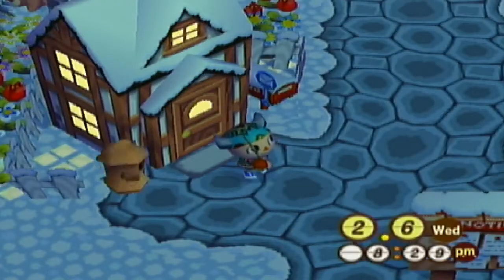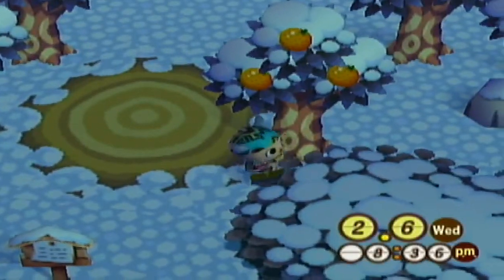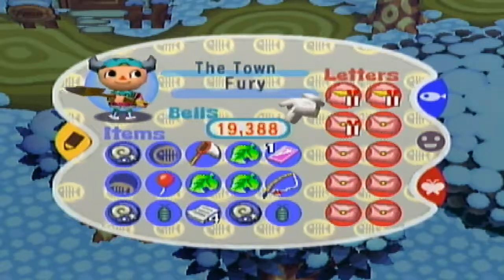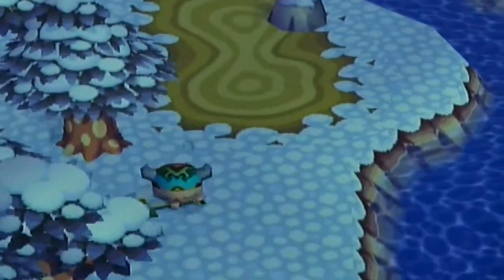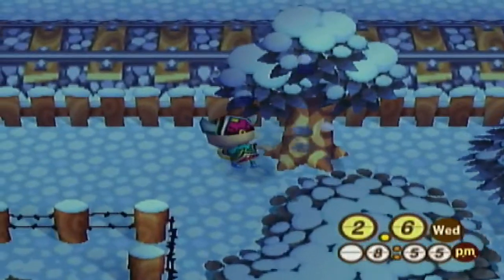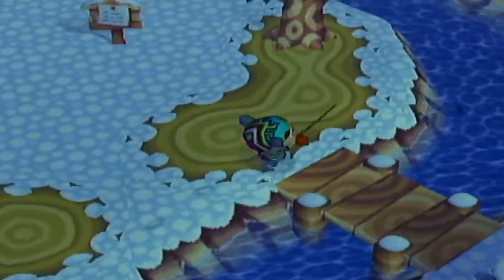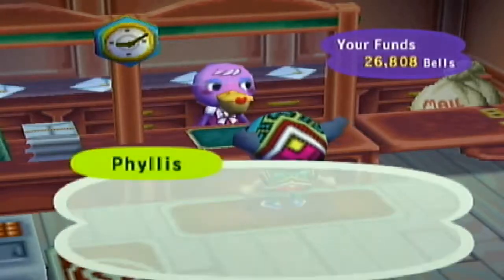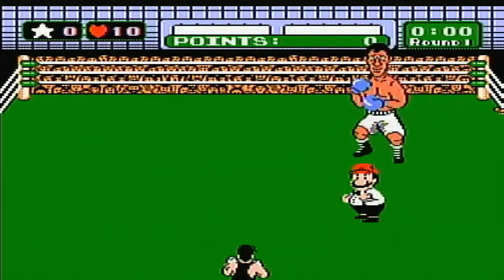My Animal Crossing Life: 2/06/19: Sticks of Fish, and Cicles of Cream Make the World go 'Round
Still need to get my foot in the door of a coconut water empire though